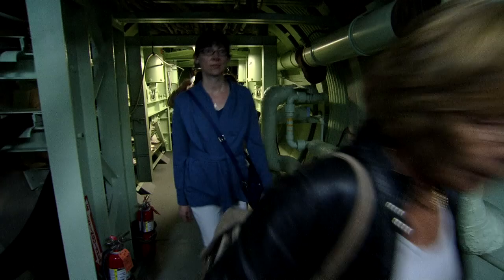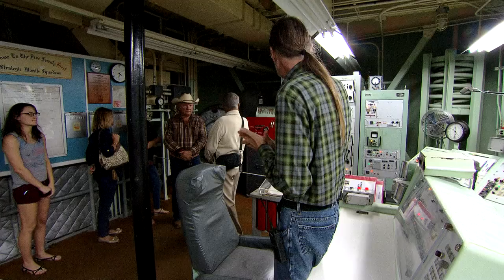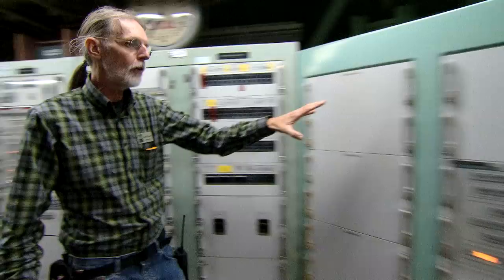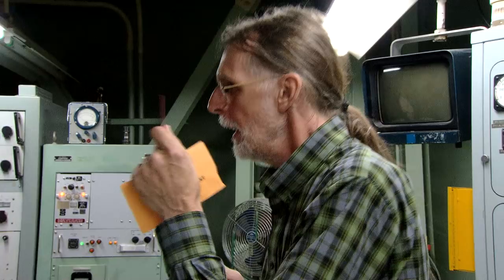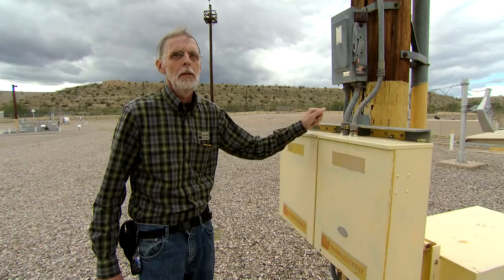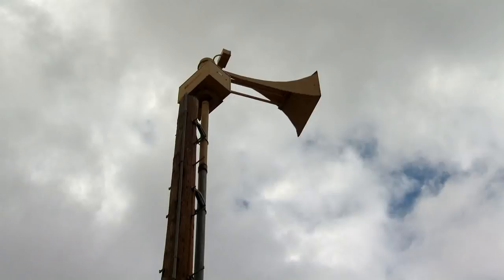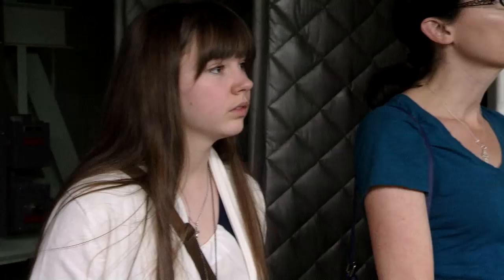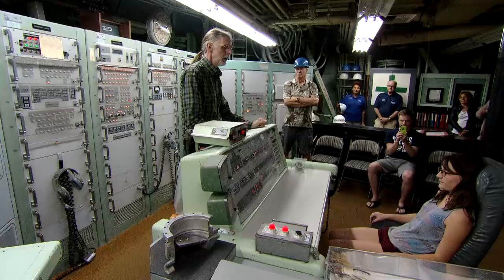Titan Missile Museum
Step back in time and learn about a time when Arizona had a live nuclear weapon. Compliments of Arizona Highways TV.